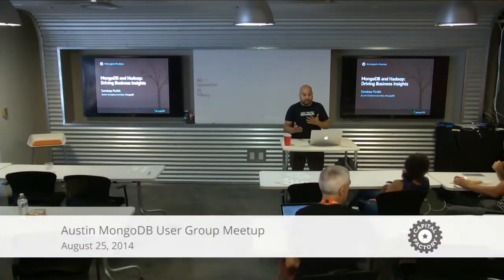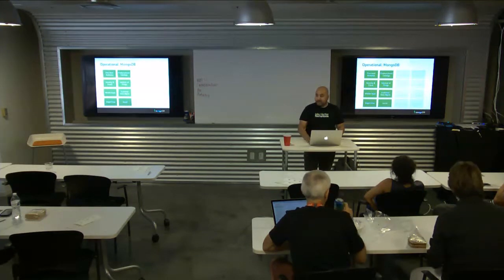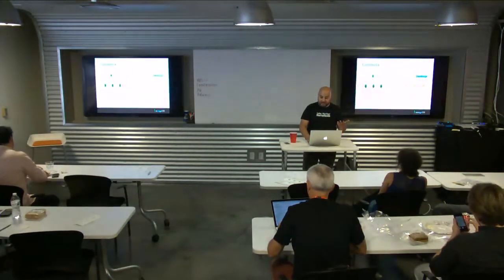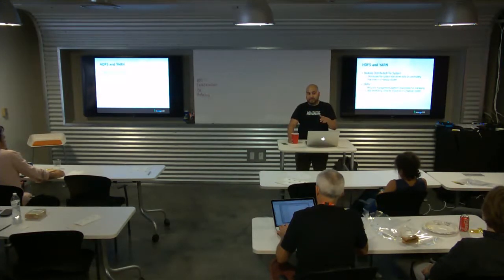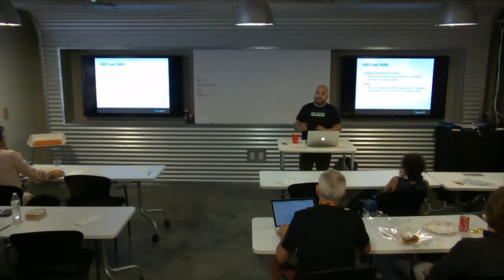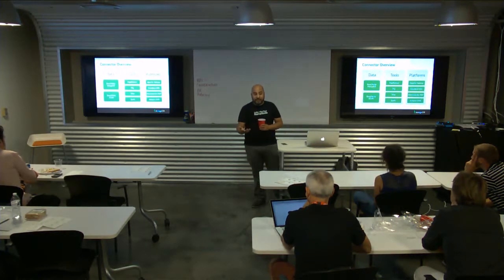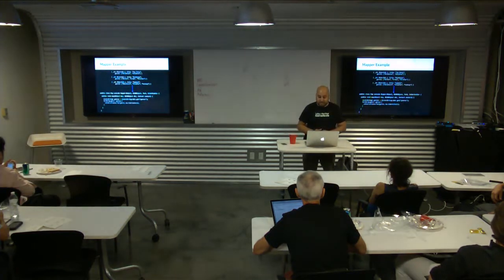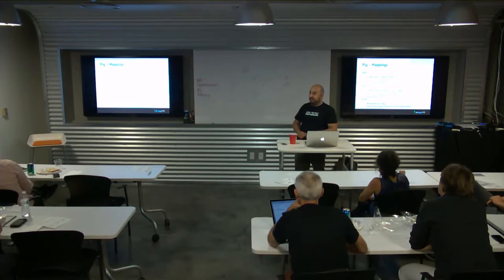MongoDB & Hadoop: Driving Business Insights w/Austin MongoDB User Group Meetup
About Austin MongoDB User Group Meetup:

This is a group for those interested in learning more about MongoDB--the high performance, schema free, document oriented database. We'll be doing a deep dive into MongoDB each month. If you're interested in sharing your experience, or have specific topics you'd like covered, let us know!

MongoDB and Hadoop: Driving Business Insights

MongoDB and Hadoop can work together to solve big data problems facing today's enterprises. We will take an in-depth look at how the two technologies complement and enrich each other with complex analyses and greater intelligence. We will take a deep dive into the MongoDB Connector for Hadoop and how it can be applied to enable new business insights with MapReduce, Pig, and Hive, and demo a Spark application to drive product recommendations.

Sandeep Parikh, Solutions Architect at MongoDB

Sandeep is a Solutions Architect for MongoDB where he helps customers learn about MongoDB, trains development teams and consults on MongoDB projects. Before joining MongoDB, Sandeep wrote code for Ravel where he developed a large scale graph processing framework on top of Hadoop. His background is in software engineering and he has developed systems for social network analysis, natural language sentiment and text similarity. He lives in Austin, TX where he helps run the Austin NoSQL meetup group and sometimes rides his bike.